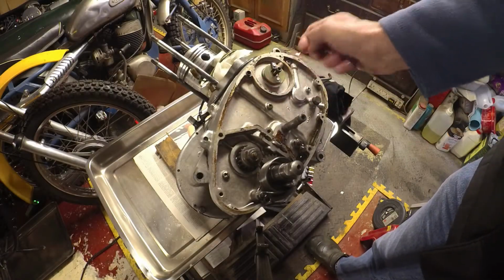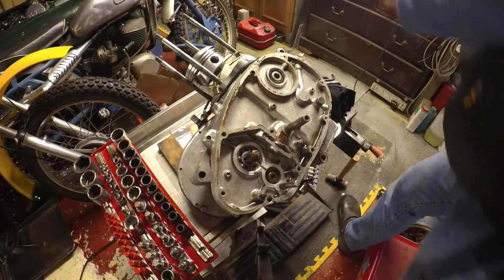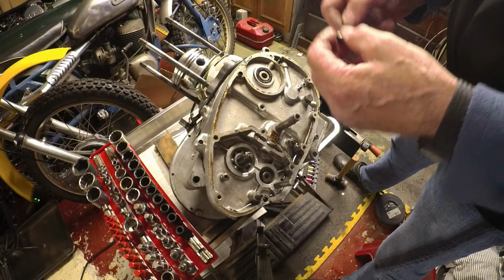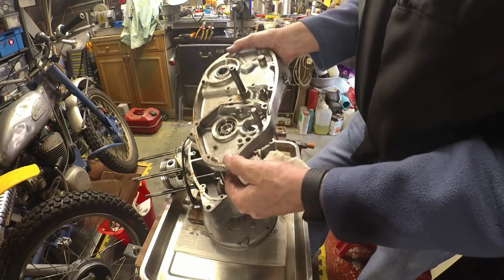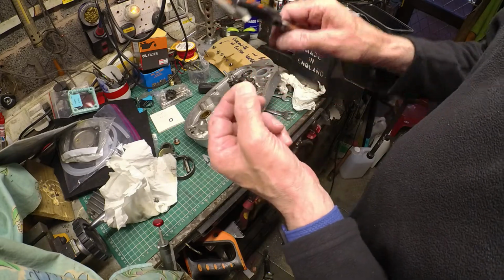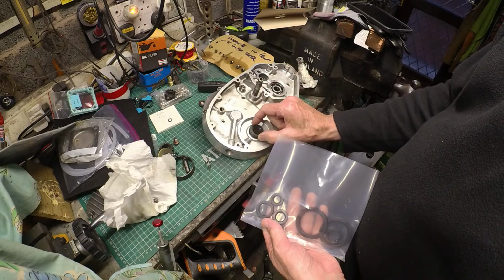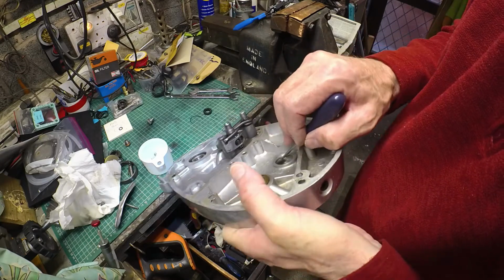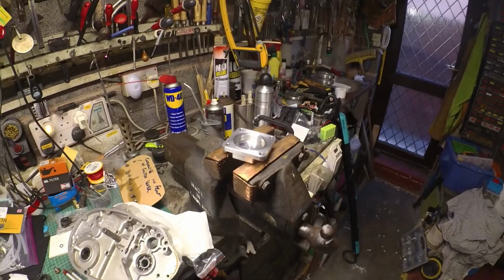BSA B50 - Timing Side Disassembly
Dismantling the timing side to get to the oil feed non-return valve. Hopefully I can stop the wet sumping.

9:09 Non-return valve (spring too short)
11:23 Timing cover seals
[L]